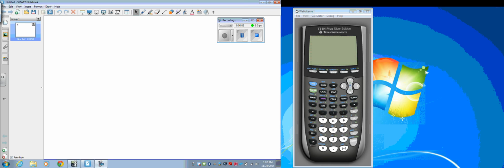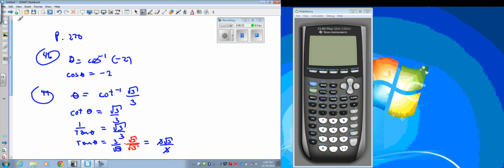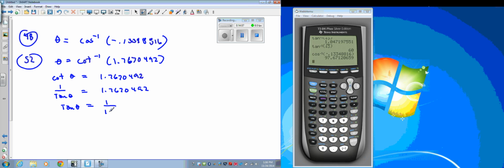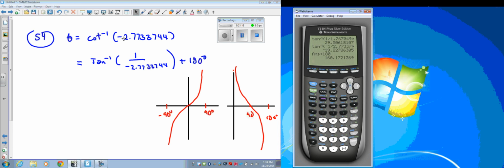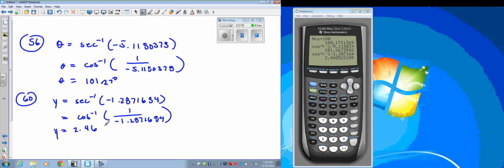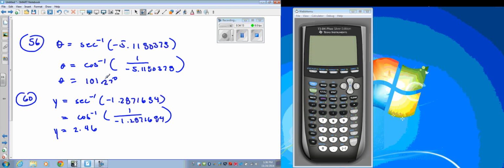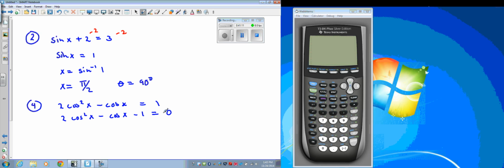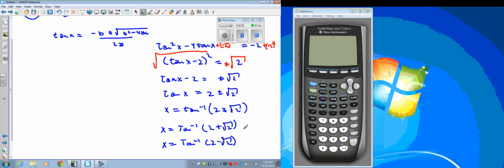Math 120 sec 6 1 6 2 video